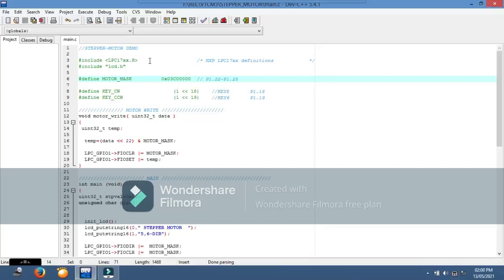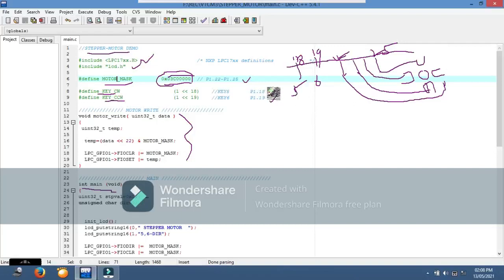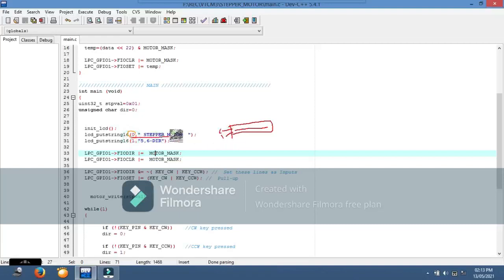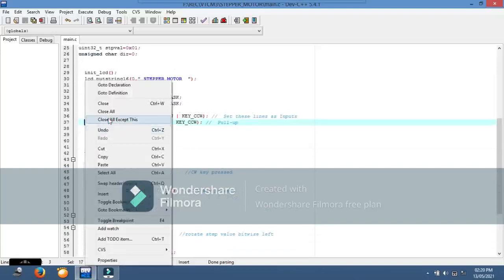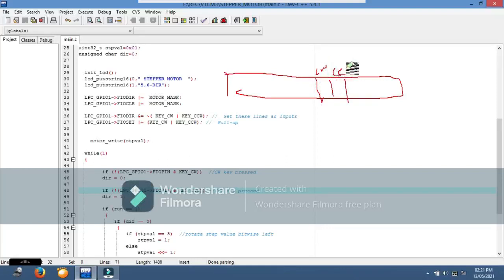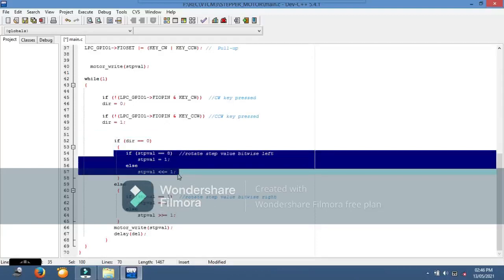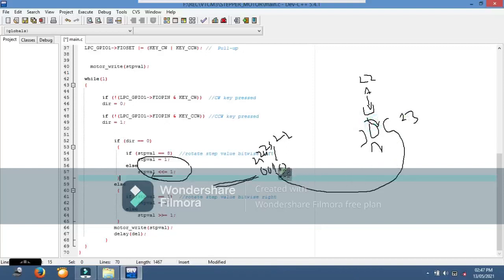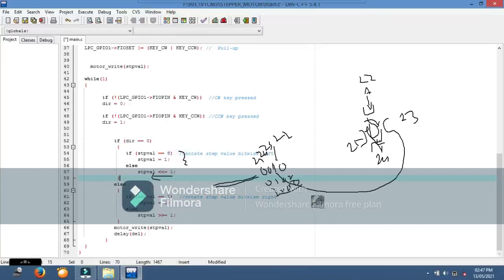Embedded systems lab(18ecl66) exp 8(Step motor)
Rotation of stepper motor